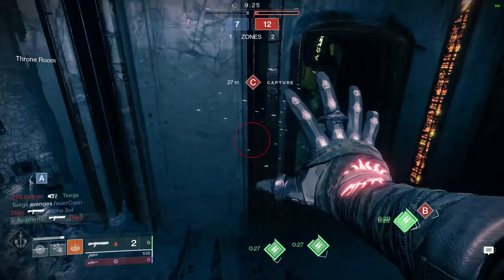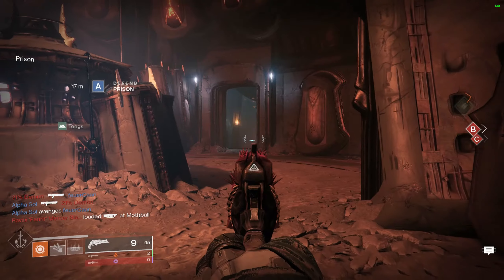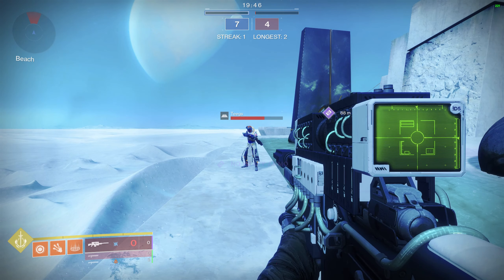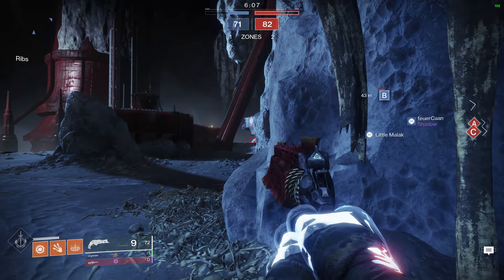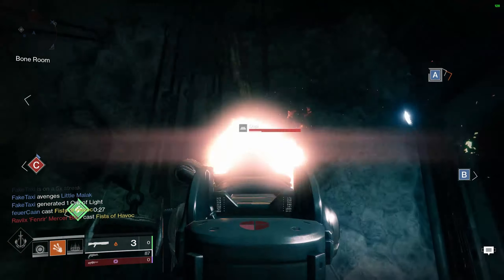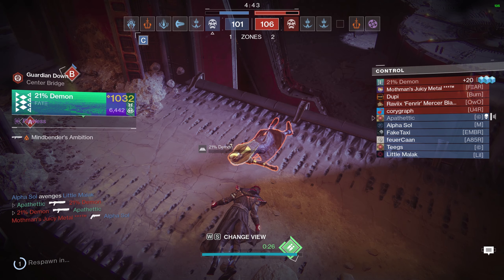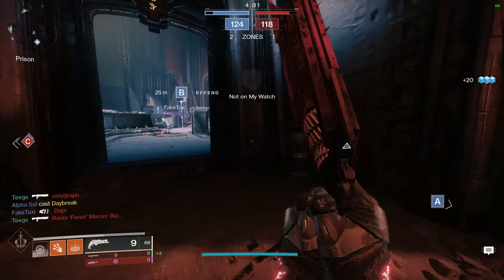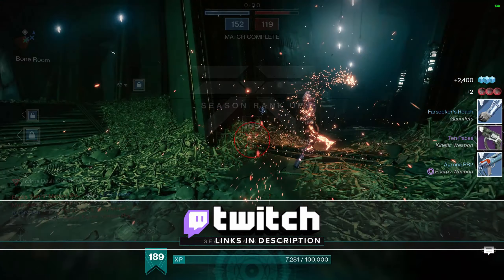King of Consistency | Felwinter's Lie Review | Destiny 2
Today's Destiny 2 video we are Reviewing the Felwinters Lie Legendary Shotgun. This Shotgun is compared to other aggressive frame shotguns like Mindbenders Ambition and Astral Horizon. But does it take the crown for Best Shotgun in Destiny 2? This Review will shot whats different with Felwinters Lie in Destiny 2 and show what its the most consistent shotgun in Destiny 2!